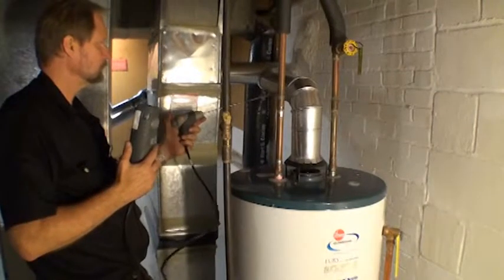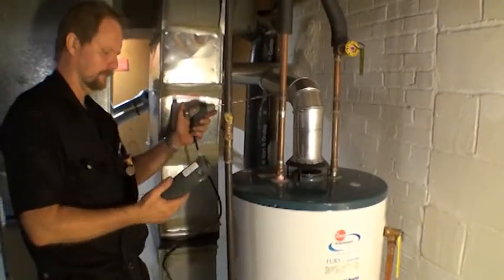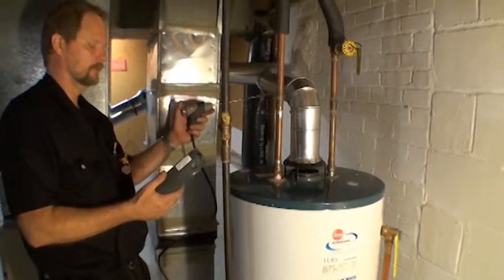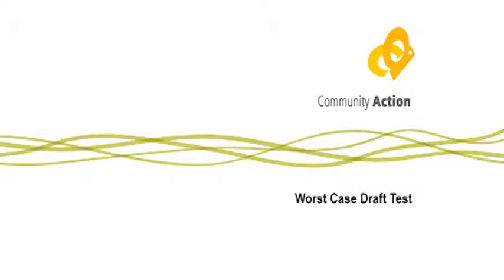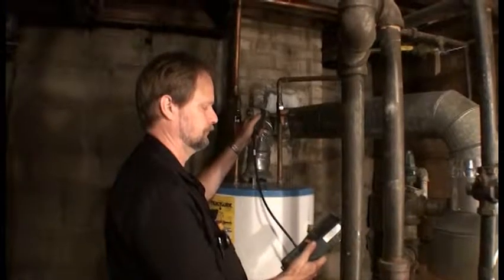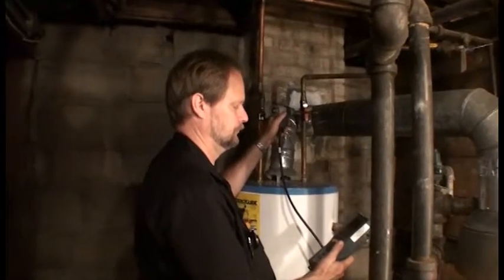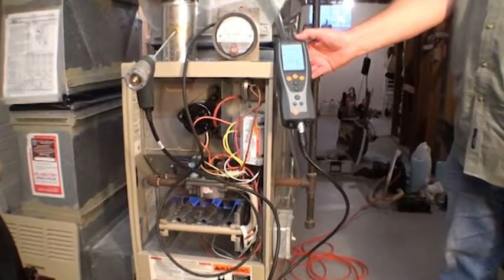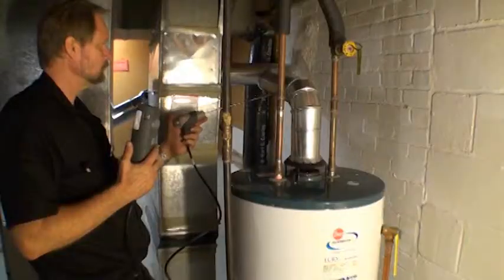Furnace Clean and Tune - Chapter 3